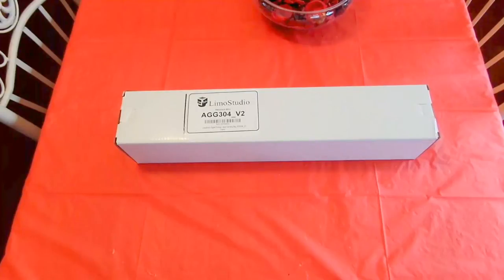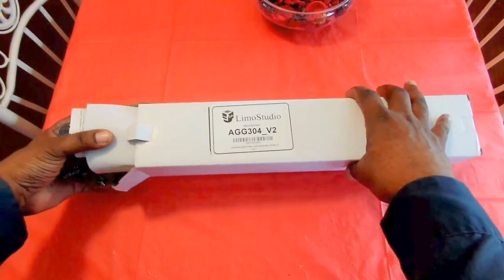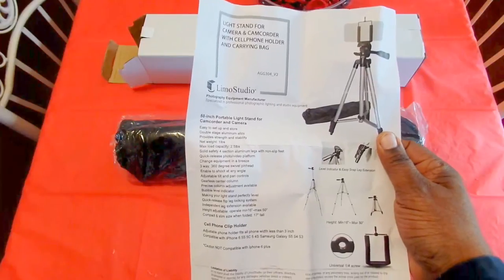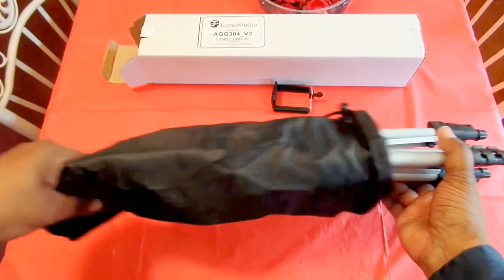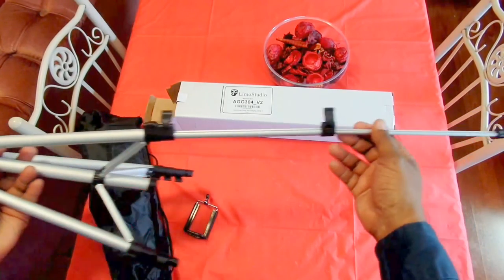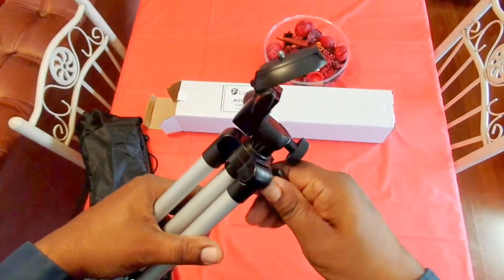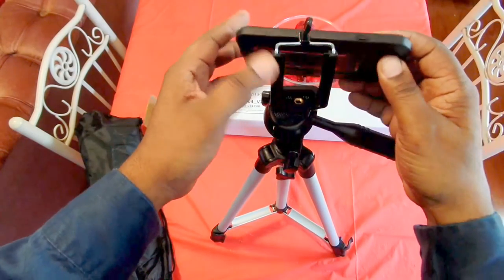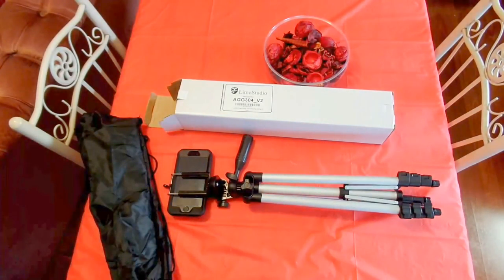LimoStudio Digital Photography 50 in Camera Camcorder Tripod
LimoStudio Digital Photography 50" Camera Camcorder Tripod with Deluxe Tripod Carrying Bag, AGG304